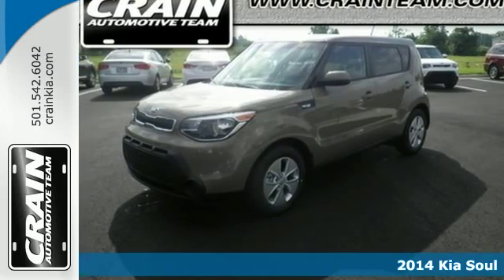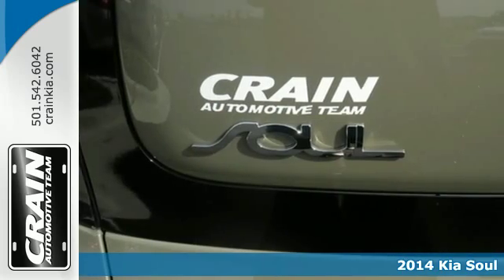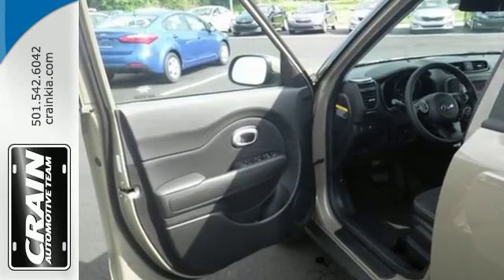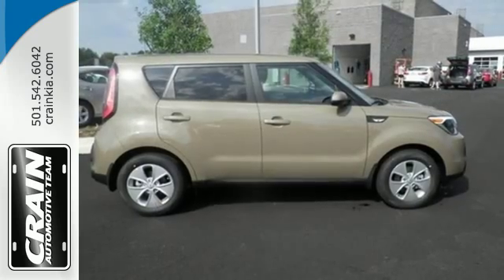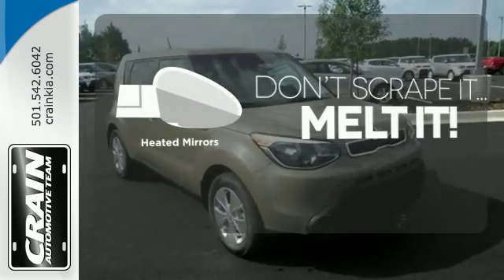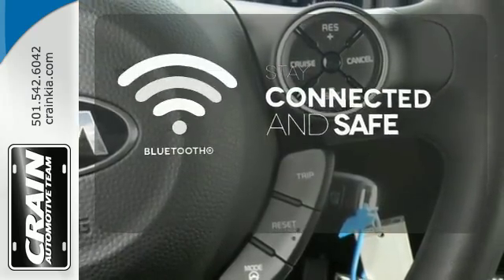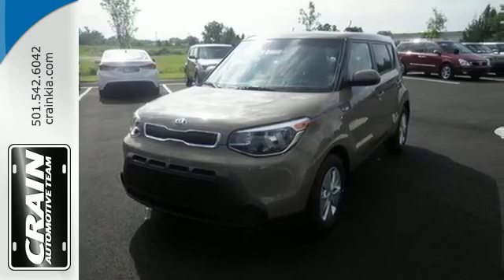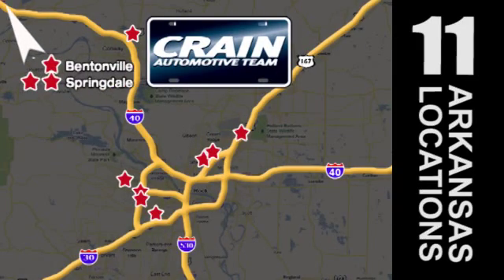2014 Kia Soul Sherwood AR Little Rock, AR 4KN1135 - SOLD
Year: 2014
Make: Kia
Model: Soul
Trim: BASE
Engine: 1.6L 4-Cyl Engine
Transmission: Automatic
Color: Latte Brown
Interior: Black
Stock #: 4KN1135
VIN: KNDJN2A21E7105081

Address:
5830 Warden Rd